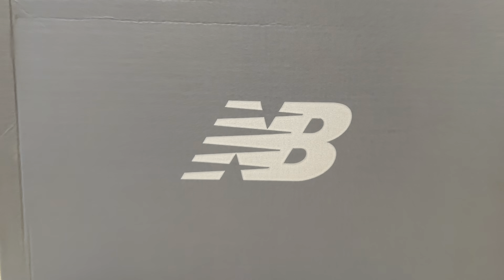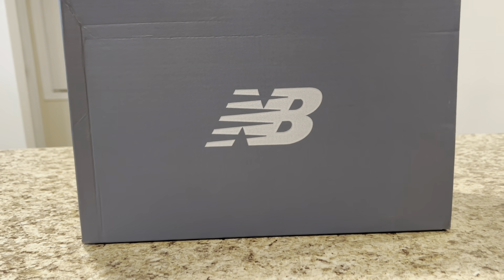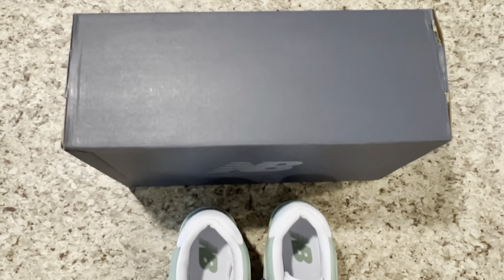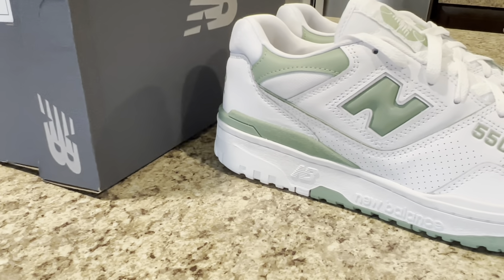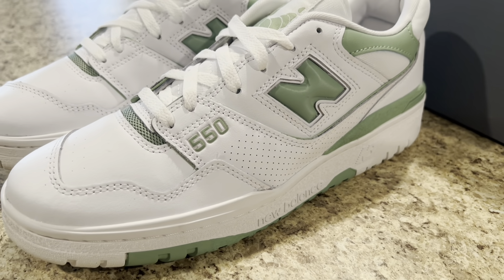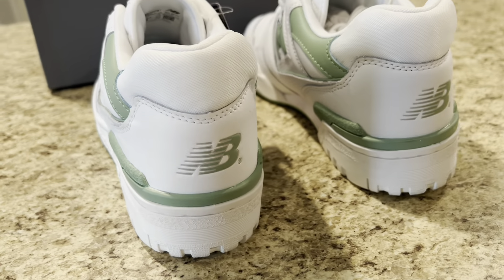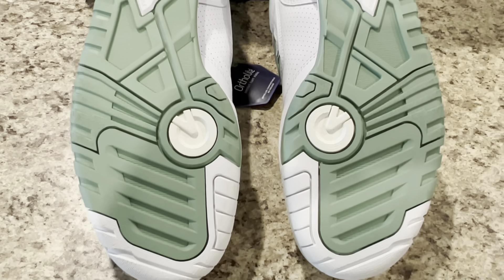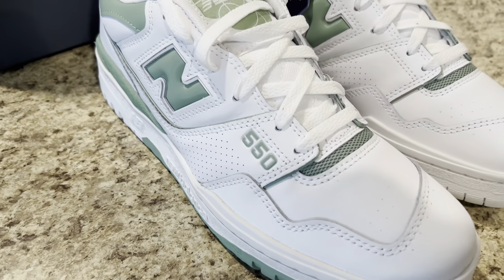Marshall’s World review of New Balance 550 Mint Green sneakerheads #550